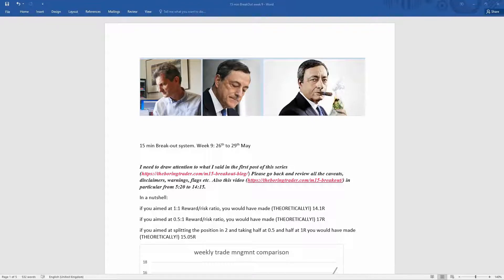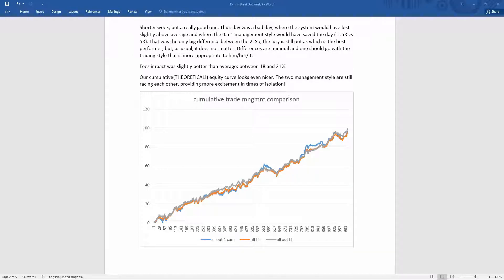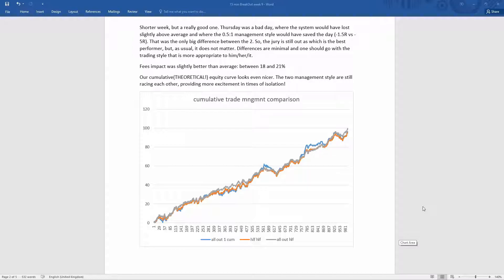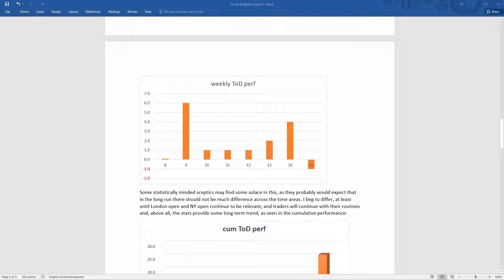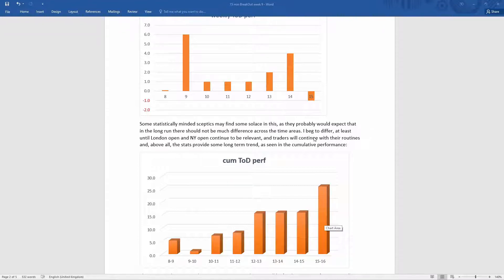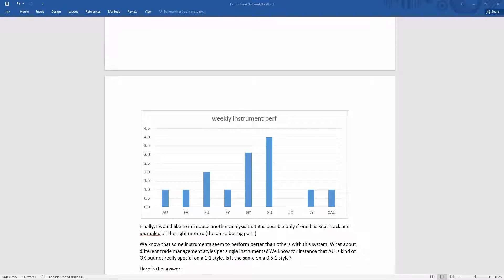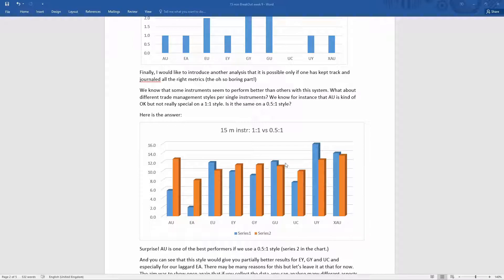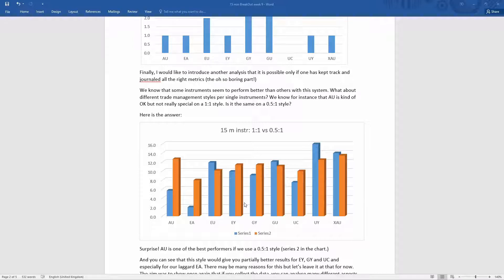M15 Breakout System: Vlog 10. May 26 - 29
You can follow this video on GG's blog, he talks through this video here:

This system is updated on the blog, weekly.

We are a small group focused on proprietary trading.

We trade mechanical semi-automated system, like the ones you see in our videos.

We base all our trading on ideas, patterns and price action and then tested, journaled and repeated as long as they show to have an edge.